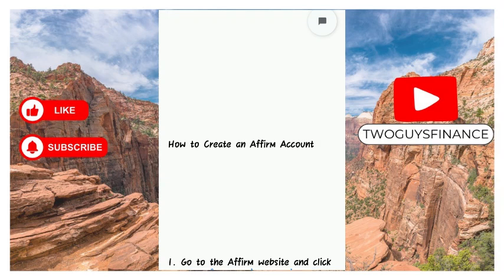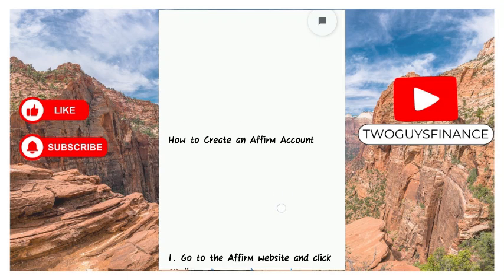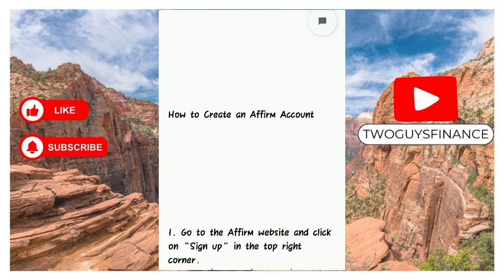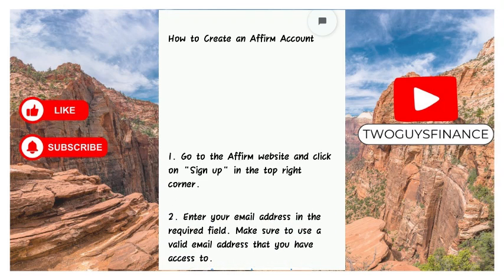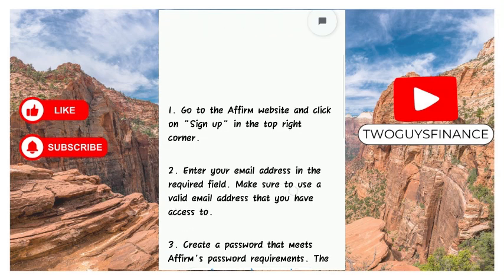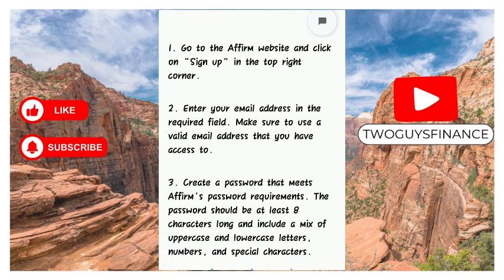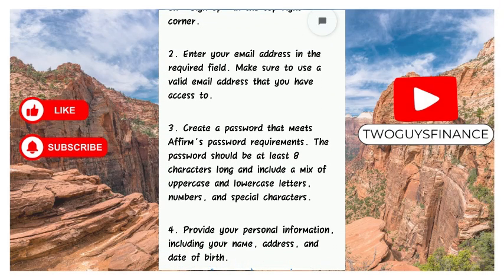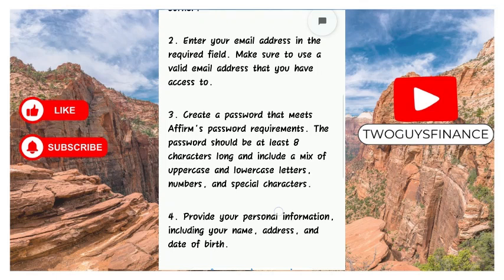HOW TO CREATE AFFIRM ACCOUNT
In This Video, you will learn about HOW TO CREATE AFFIRM ACCOUNT